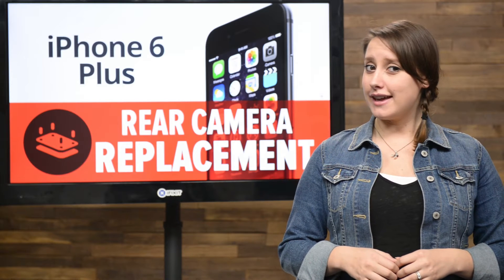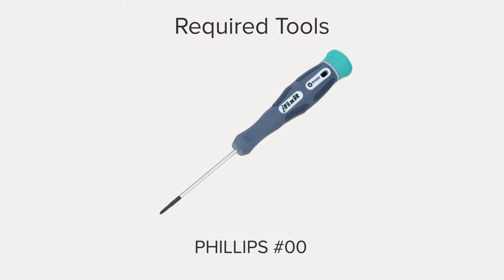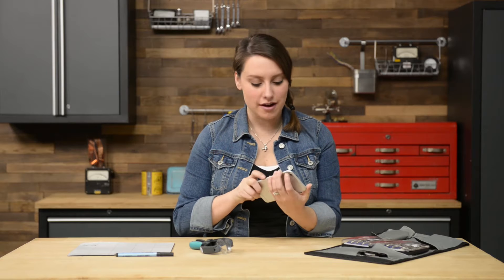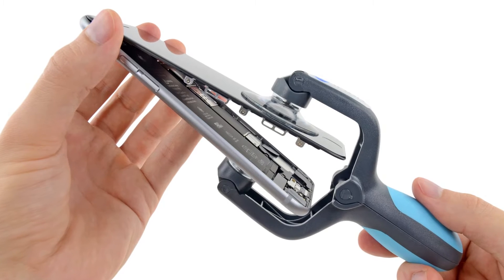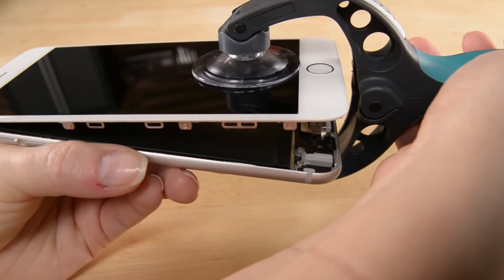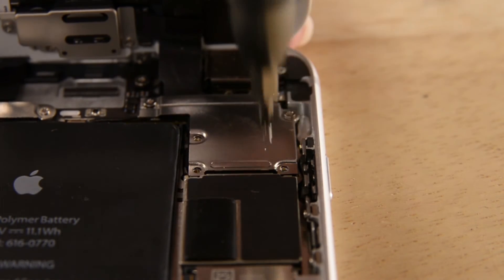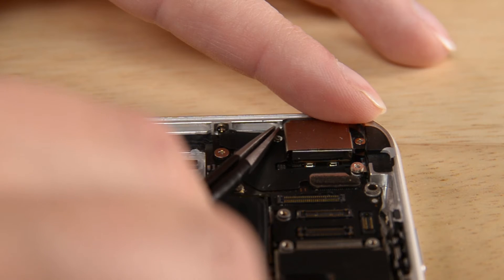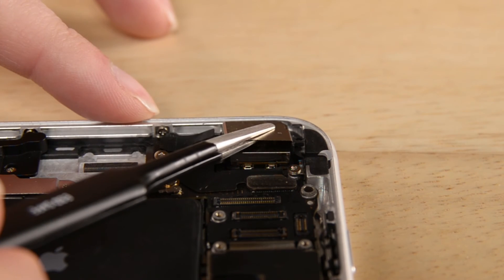iPhone 6 Plus Rear Camera Replacement—How To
Are you stuck taking photos with your selfie cam because your rear facing camera is broken? It's time to do some repairing!  Today we'll show you how to replace the rear facing camera in your iPhone 6 Plus.